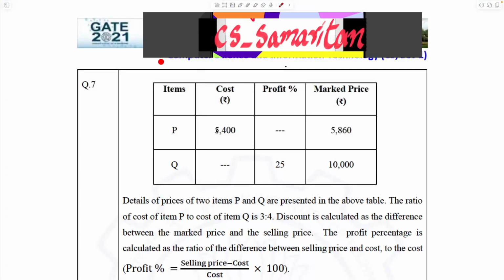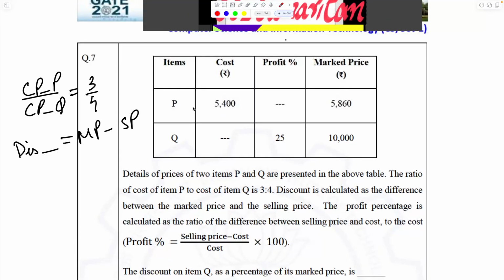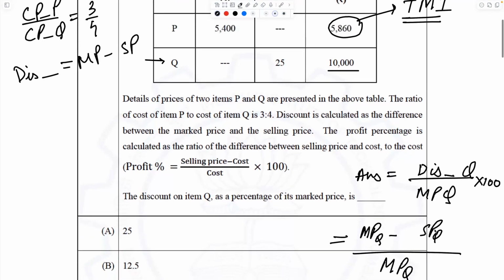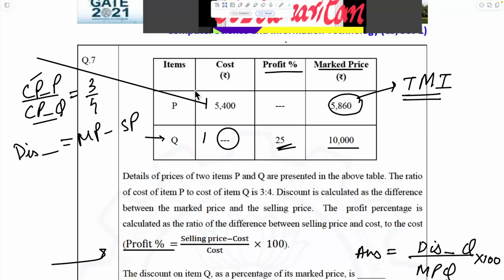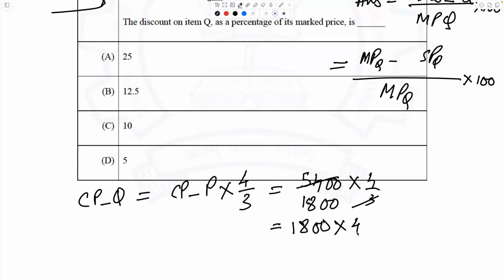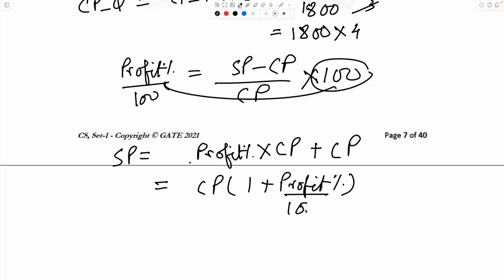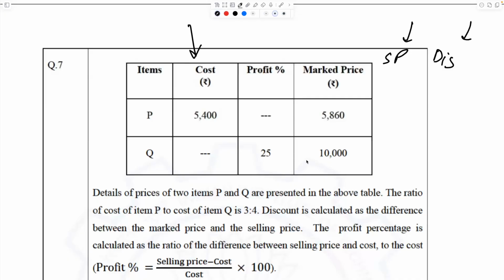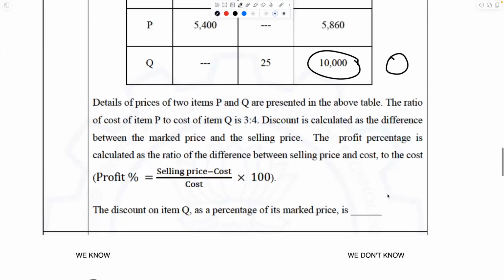GATE CSE 2021 Question 7 | 2 marks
Details of prices of two items P and Q are presented in the above table. The ratio
of cost of item P to cost of item Q is 3:4. Discount is calculated as the difference
between the marked price and the selling price. The profit percentage is
calculated as the ratio of the difference between selling price and cost, to the cost
Profit % = (Selling price-Cost × 100)/Cost

(A) 25

(B) 12.5

(D) 5